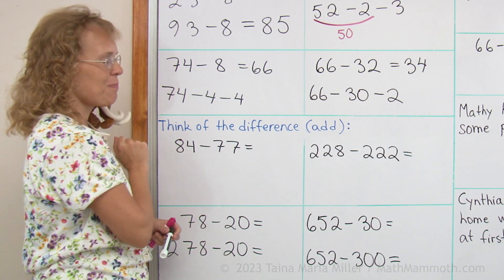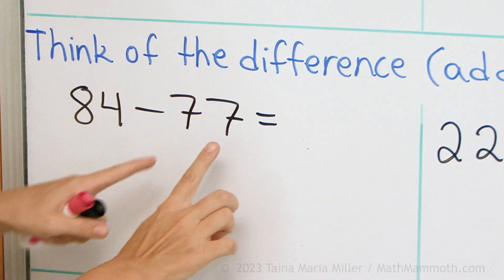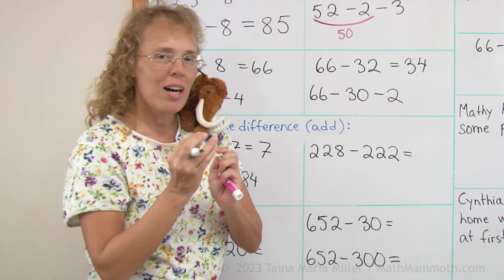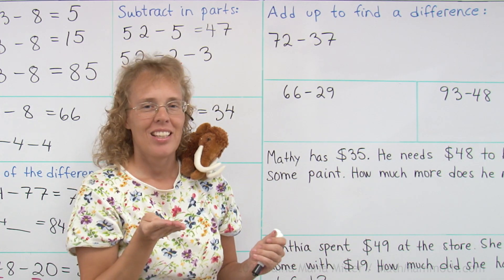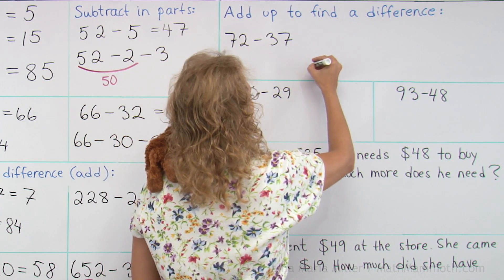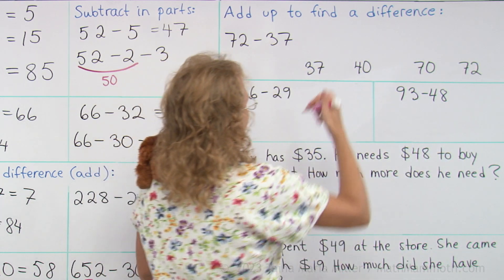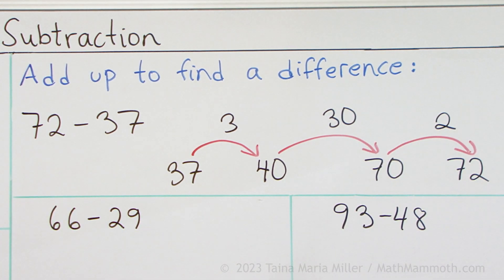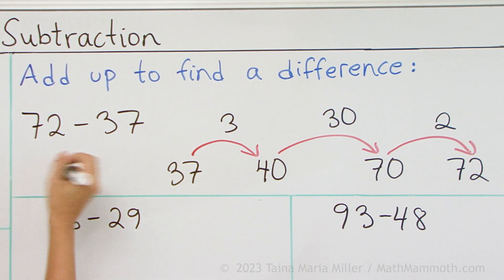Mental subtraction strategy: think of the difference between the numbers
We look at several subtraction problems (2-digit and 3-digit) where the most effective strategy is to think of the difference between the numbers. This strategy works best when the numbers to be subtracted are close to each other.

The last example we look at is the two-digit subtraction 72 - 37.  I solve it by finding the difference between 37 and 72 -- essentially "adding up" from 37 to 72, in three different parts. I show arrows with jumps -- like using a number line without tick marks.